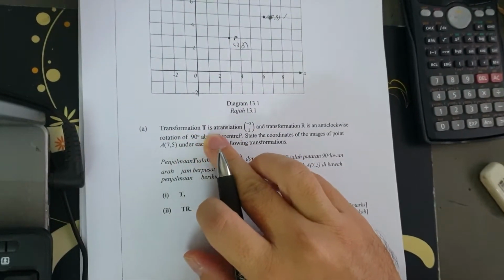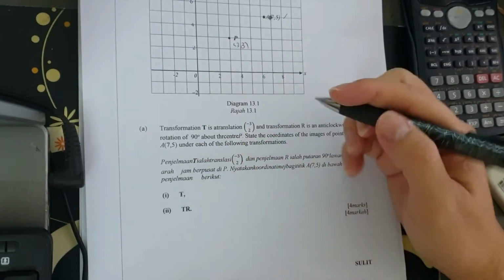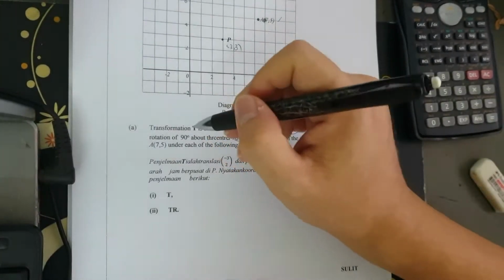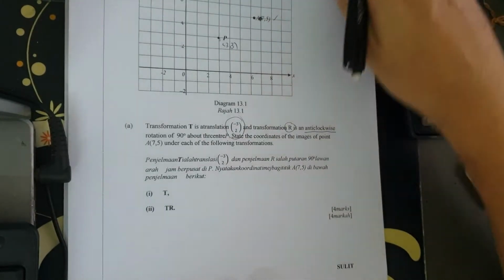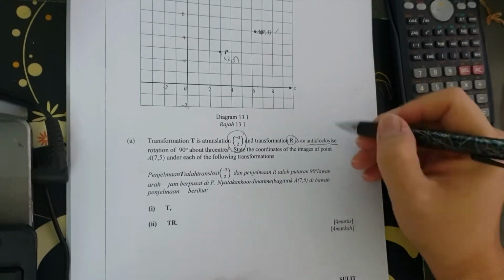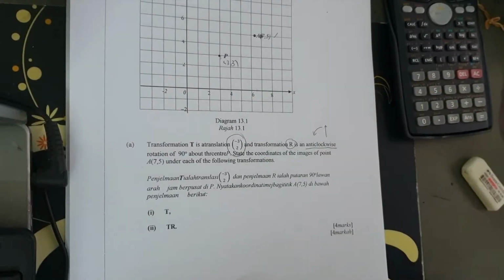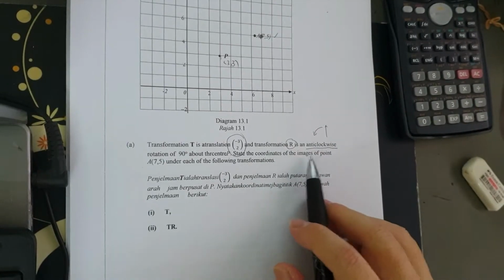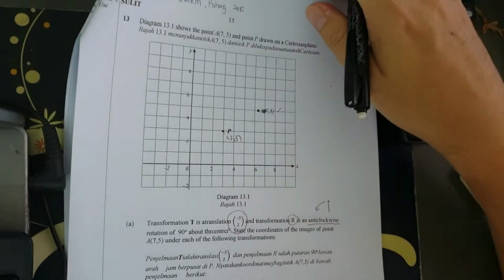Q13 P2 Matematik SPM SMKM 2019 Percubaan Trial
This short video is a step by step learning on every question based on SPM Matematik Kertas 2 Trial 2019 for SMK Mengkarak, Pahang, which is downloadable

Students are advised to print them out and do first. Besides the answer, you will learn other concepts of the related chapter, which I hope will benefit you for your exam. If you face any problems, you can refer to this video for answers.

My name is Mr. Leong Chang Fooh from Penang. I am a tutor for Add Maths, Modern Maths, Sains and English. I have been taking SPM in 10 subjects with my students for the past 10 years (since 2010). I hope to share my experience with you and I pray for your good health and excellent results.